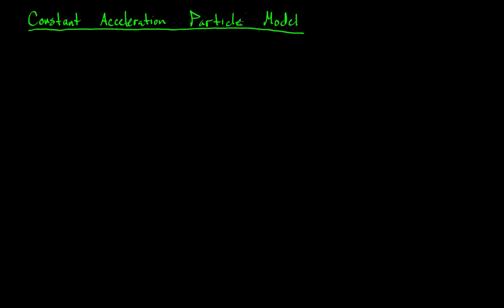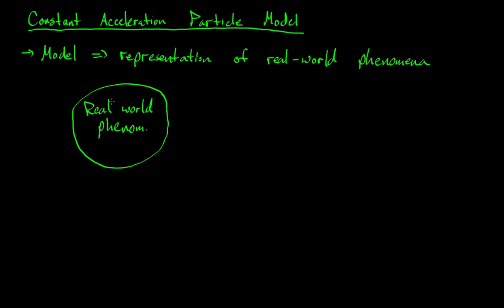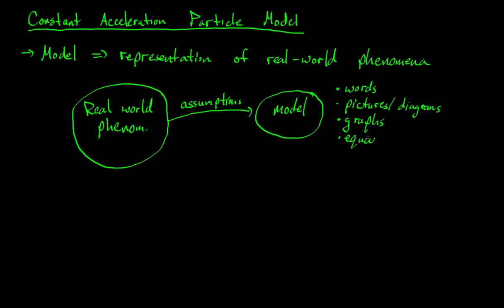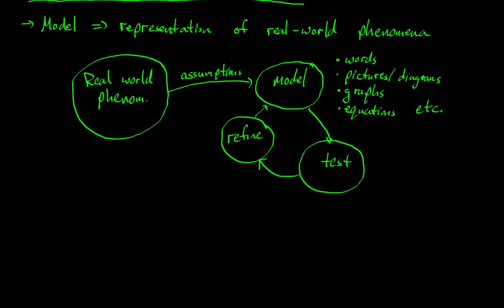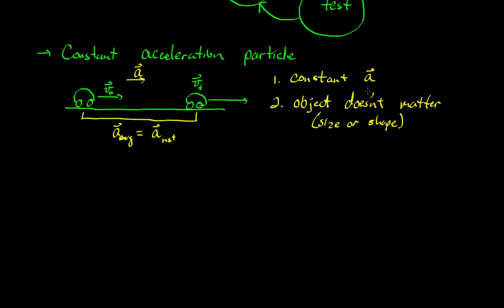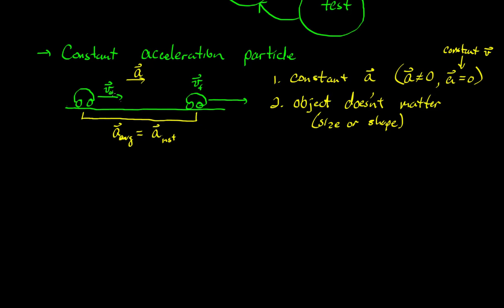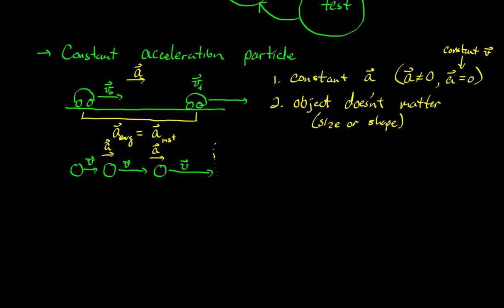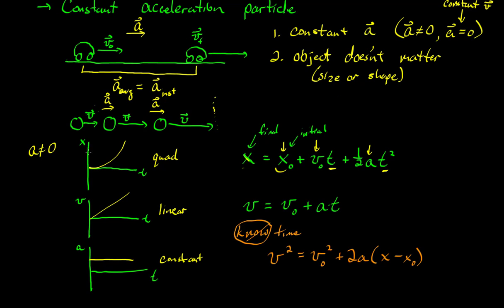2 2 Constant Acceleration Model